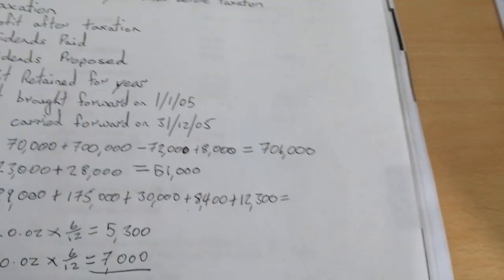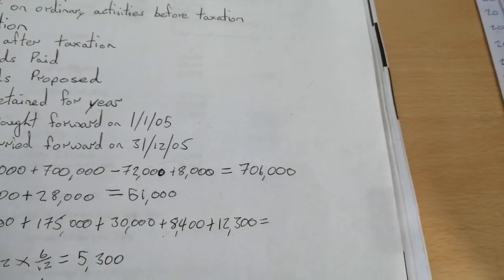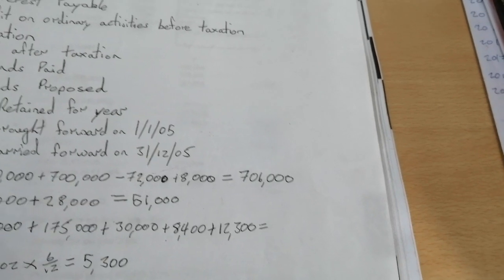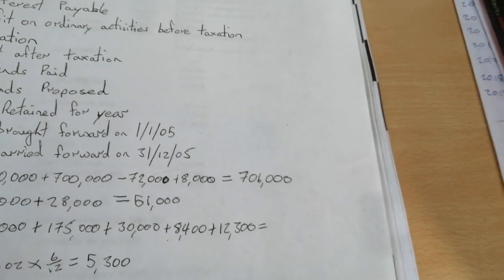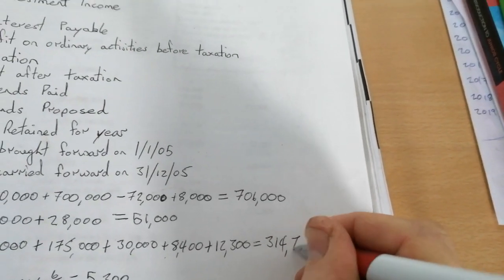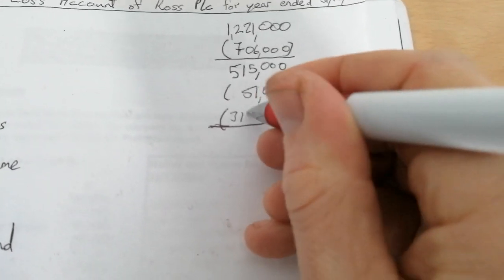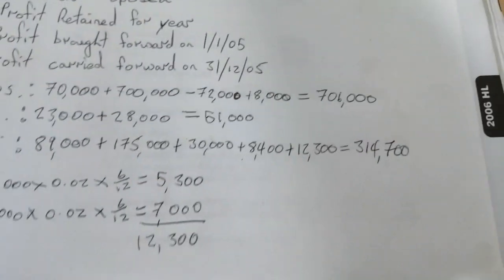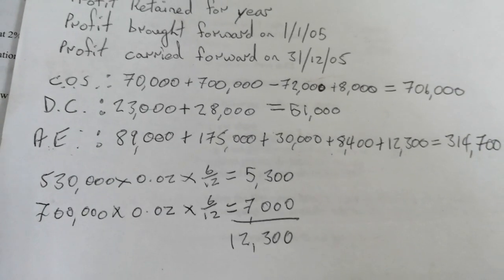Leaving Certificate Higher Level Published Accounts 4